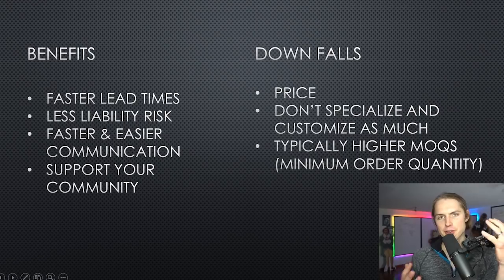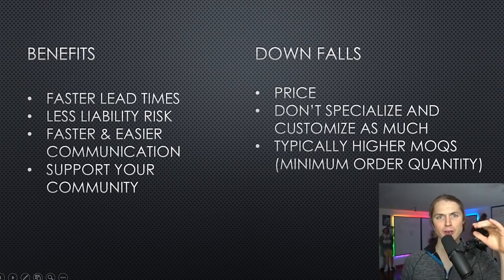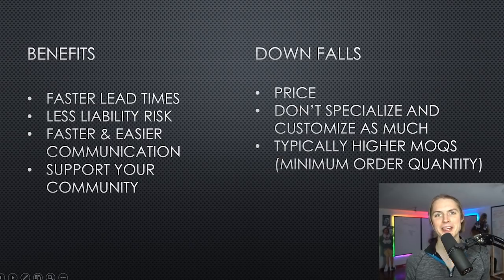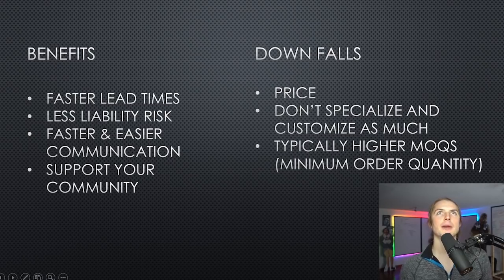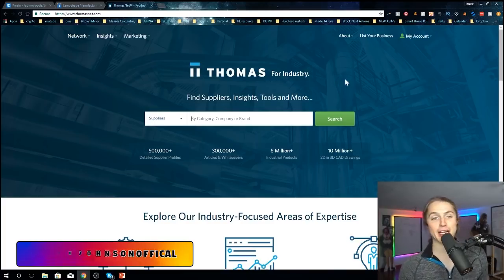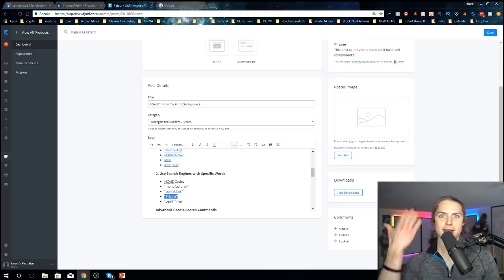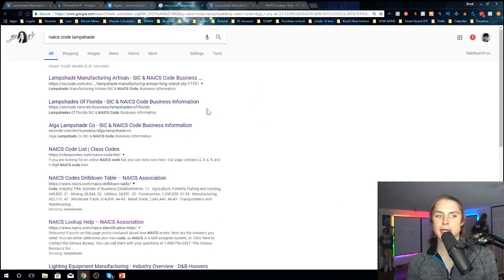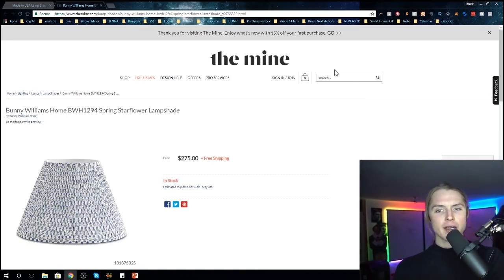How To Find USA Suppliers For Amazon FBA Products (2 Secret Tips + Course Sneak Peak!)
Almost All of My Homerun Amazon FBA Products Have Been Sourced In The U.S. There are a lot of benefits from sourcing locally, but there are some drawbacks. In this video I talk about unconventional ways of contacting U.S. suppliers.

(This video was taken from the course)

350+ videos with 10+ millionaires teaching. Everything you need to know about selling on Amazon from 5 years of Experience for $1 a month. The BEST Amazon course out there for the cheapest price.

I am excited to share it with you guys! No upsells, no funnels, no bs. Just an amazing course that has taken me 1.5 years to create. My goal is to help as many people as possible over 15,000 people helped to date.

Thank you for taking the time to watch my content. I promise you, my goal is to help people in their endeavors for a better life.
👋 About this channel: I’m Brock Johnson, I'm a 7-figure E-commerce Entrepreneur and have been selling physical products on the internet since I was 11 years old. In 2017 I sold 6 million Dollars on Amazon with my Solar Eclipse Brand.

But Life is MORE Than Business Success..
Yes Creating my own Business has changed my life… However I realized monetary success is only one part of happiness. So many people think they can’t change their life because society tells us we can’t, it was only once I broke the rules and dogma of society I realized the majority of what society believes is completely wrong.

I Decided to create this channel to share my unique perspective and lessons learned with the world to help others.

Think Positively
Think Critically
Never Give Up On Your Dreams

I Believe...
You Can Do Anything,
But You Can’t Do Everything…

Choose To Do Something Meaningful With Your Life.

RESOURCES I USE AND RECOMMEND:
👉Product Research

💰International Currency Transfer💰
Special OFX Rate Negotiated. As Low as 0.5% Cross Currency pairs.

📲FACEBOOK MESSENGER BOT AMAZON SELLERS📲

🧑OUTSOURCE (Hire Remote Fluent English Workers $2-$5 an hour)